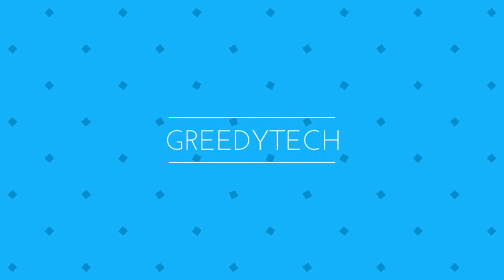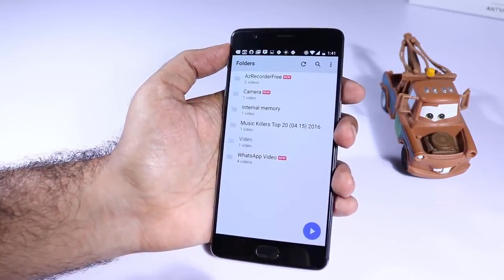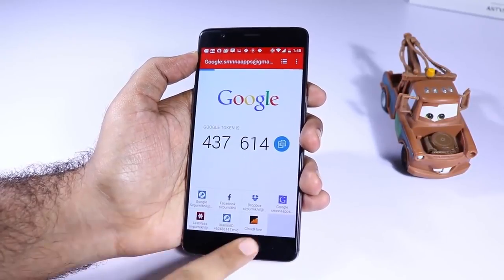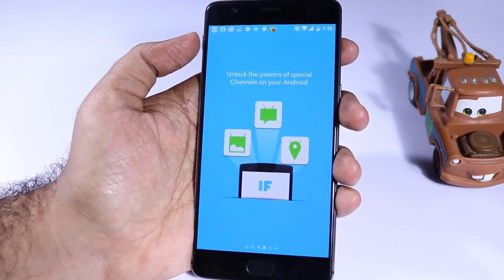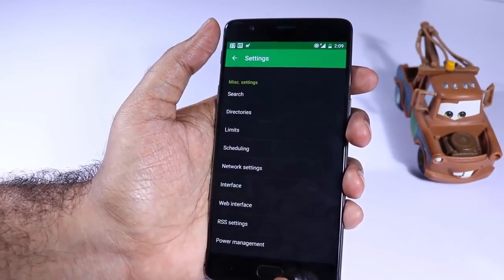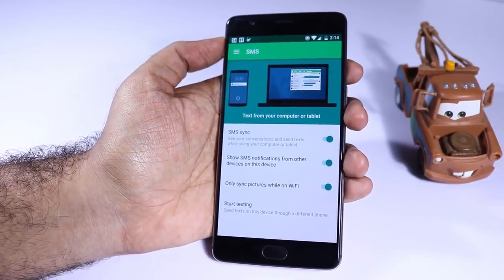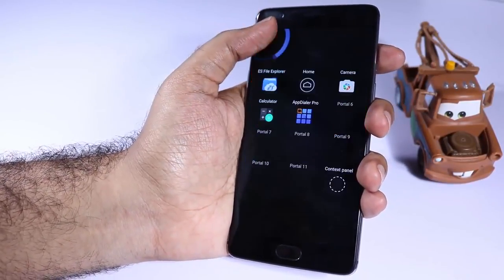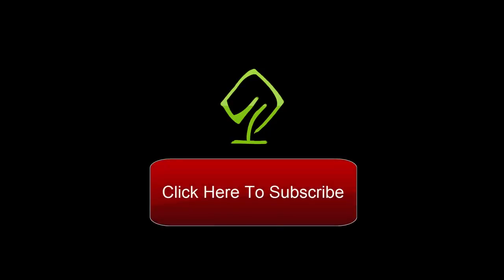40 Must have Apps for Oneplus 3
Some of the best Apps on the One Plus 3. This is also highlighting what's currently on my Android device for July! Let me know some other apps that you use or .

We're getting closer to our full OnePlus 3 review, but first, here are the first 10 things you should do once you receive your device.